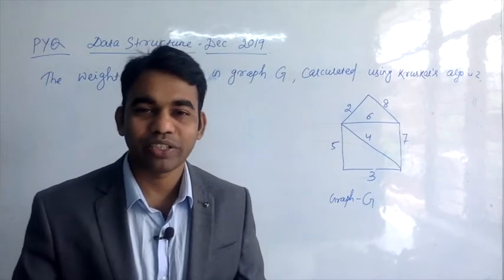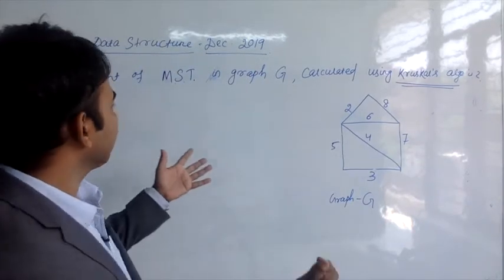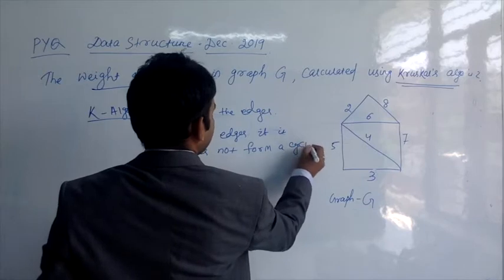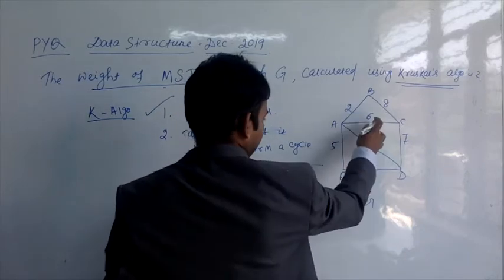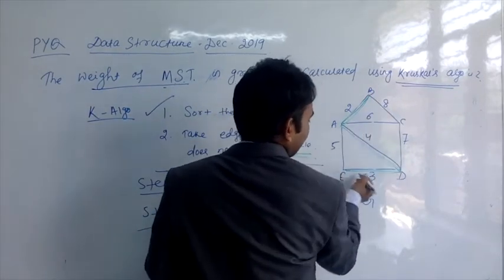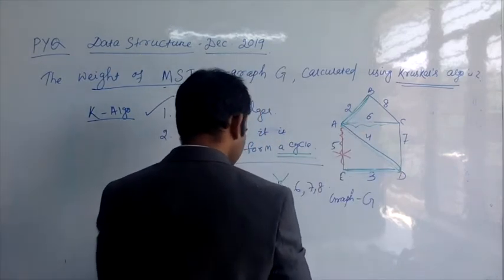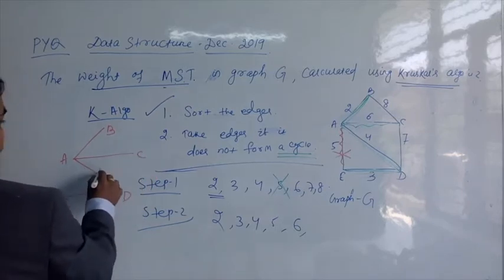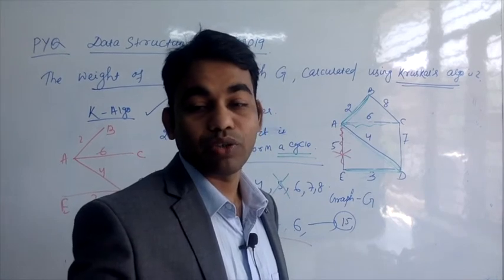Data Structure and Algorithm | Question 1 | UGC NET CS 2019 question and answer discussion.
The weight of minimum spanning tree in graph G, calculated using Kruskal’s algorithm is :